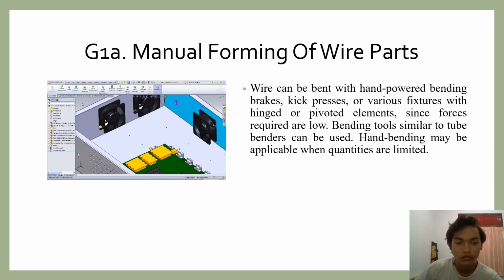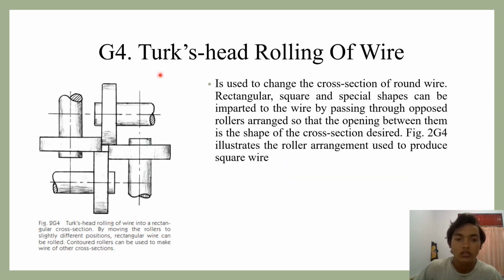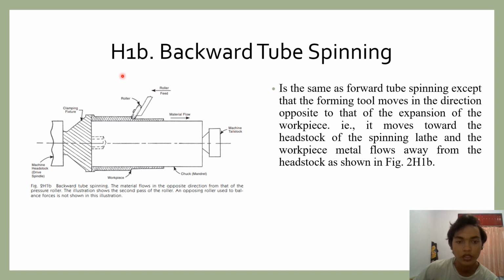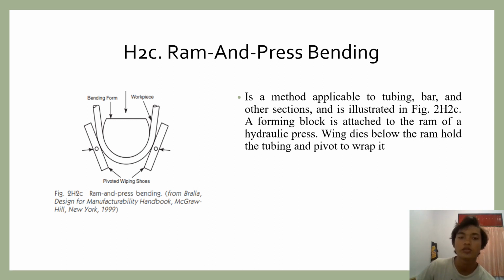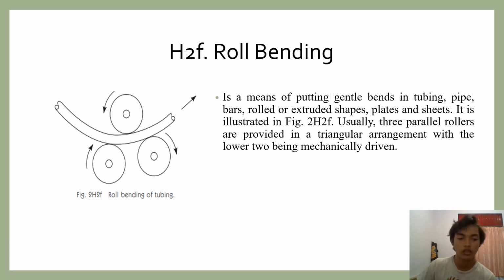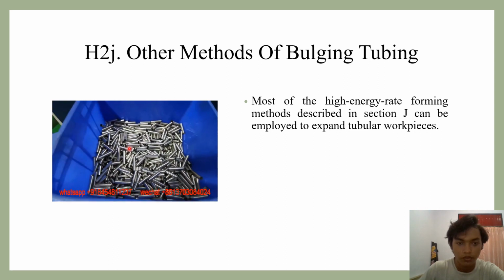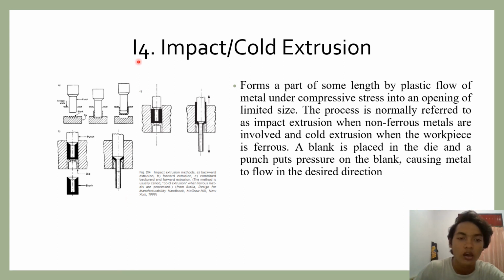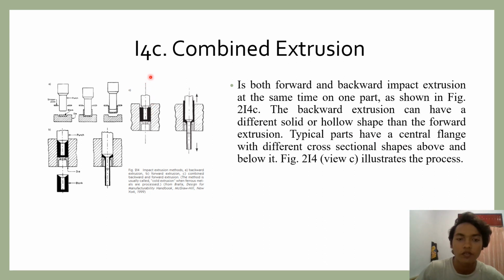A. A. Rai Dibia ARtawan 2105531086 Casting Proccesses Prof. Dr. Tjokorda Gde Tirta Nindhia, ST, MT.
Proses Produksi
Teknik Mesin
Fakultas Teknik
Universitas Udayana